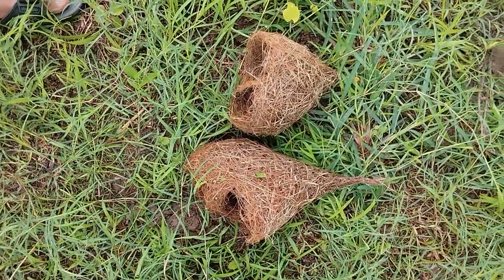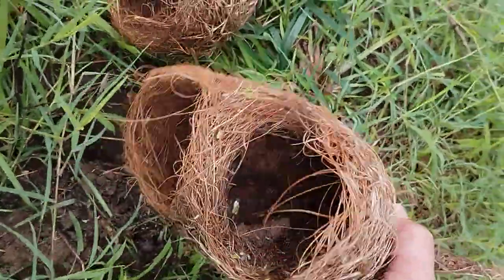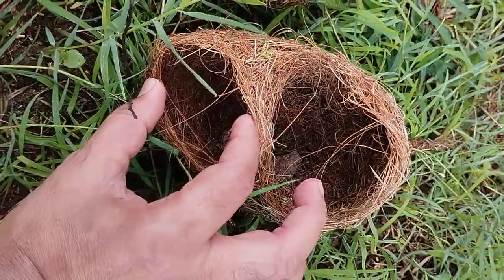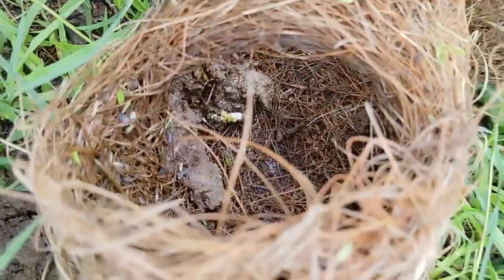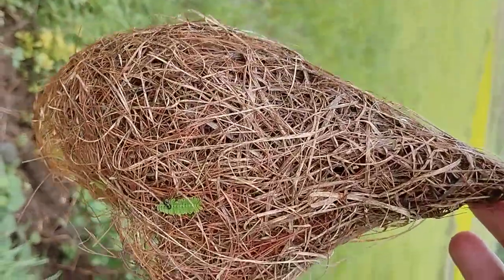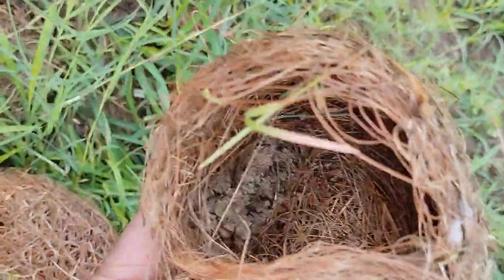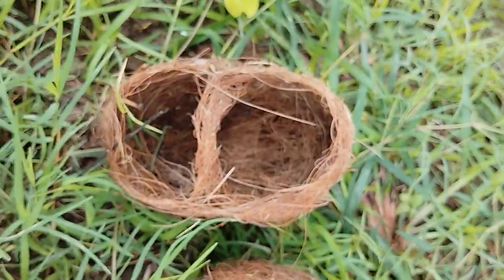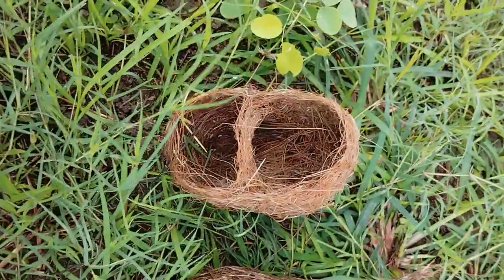Why Baya Weavers put mud in nests?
Baya Weavers are known to put mud blobs inside the egg chamber of the beautiful nests. Here I try to show the architecture of Baya Weaver nests and the use mud blobs by Baya Weavers.